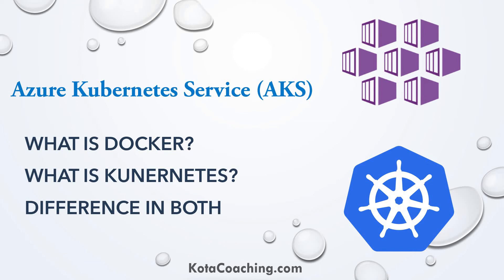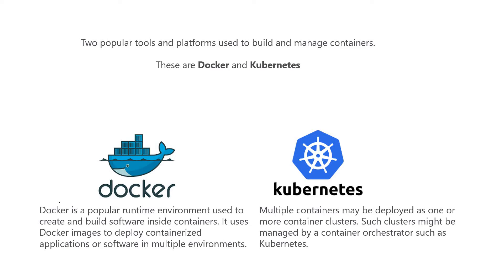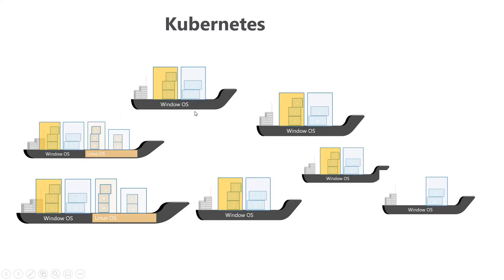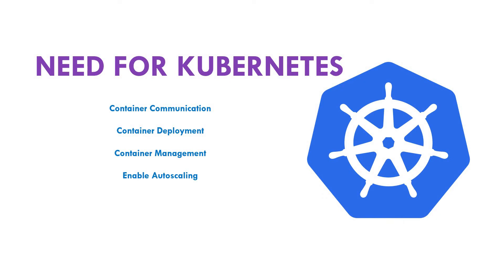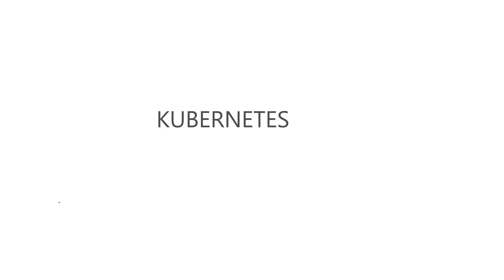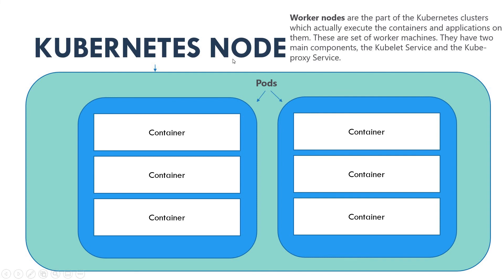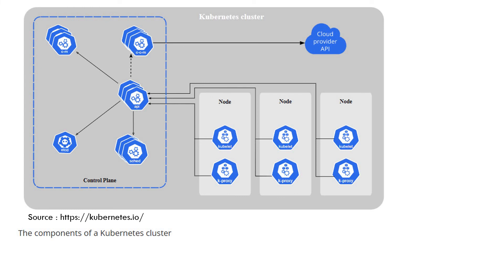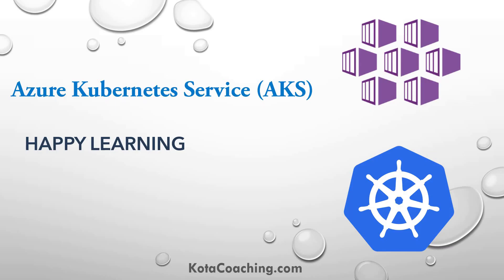डॉकर और कुबेरनेट्स क्या हैं? | एज़्योर कुबेरनेट्स सर्विस (AKS)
Azure Kubernetes Service वीडियो में Docker और Kubernetes के बारे में विस्तृत जानकारी दी जाएगी,
Kubernetes कैसे काम करता है, इस पर चर्चा की जाएगी। इसमें Kubernetes आर्किटेक्चर, Kubernetes उदाहरण, Docker और Kubernetes के बीच संबंध और Docker Swarm के बारे में बताया जाएगा।